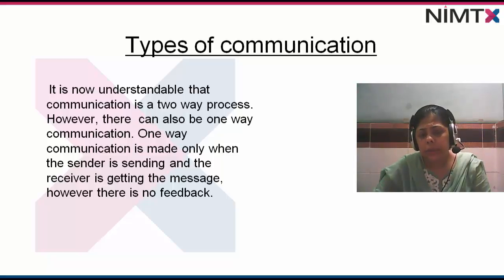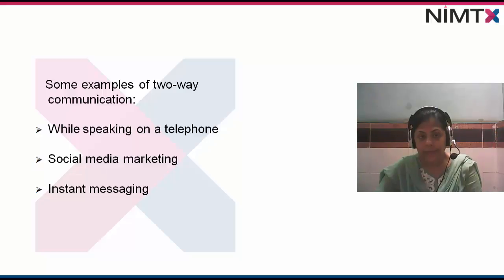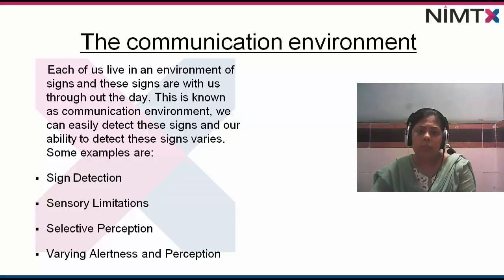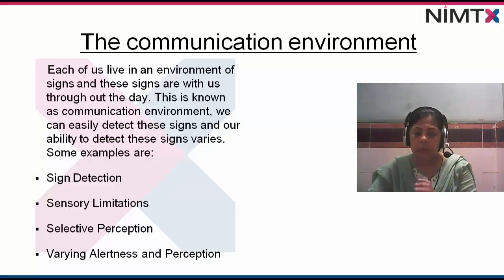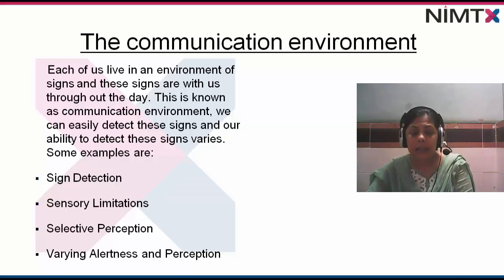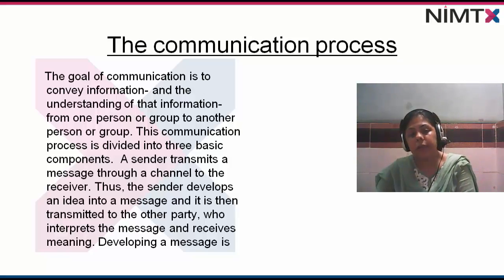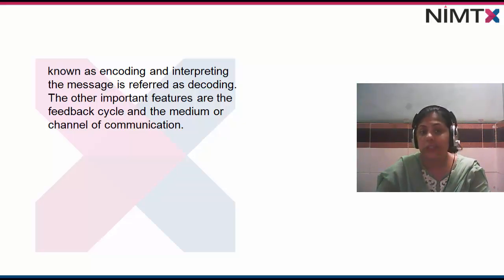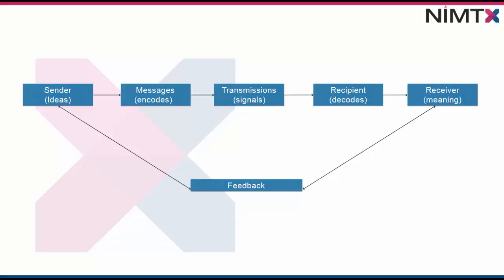Process of communication